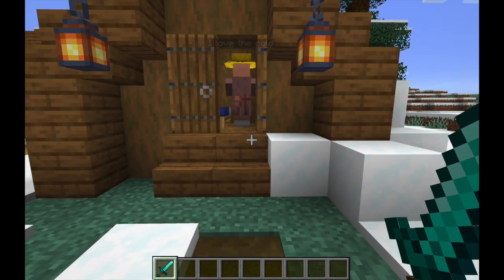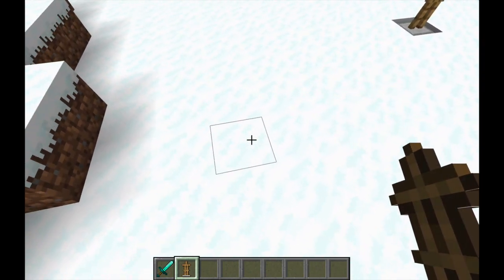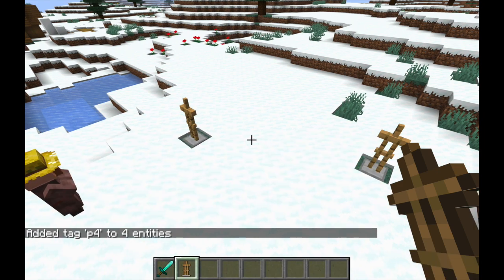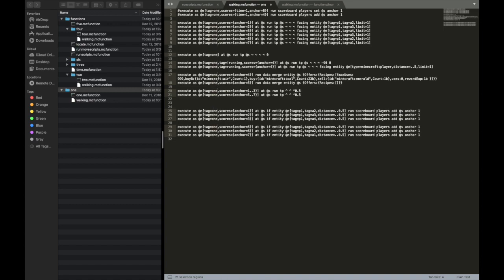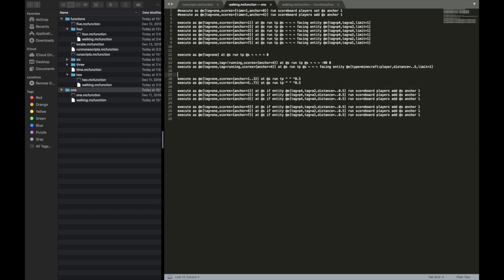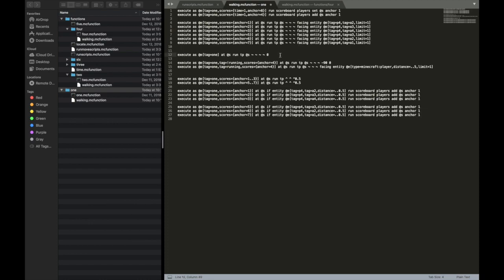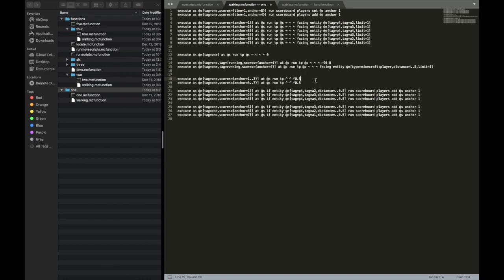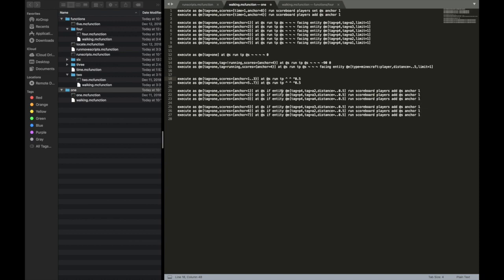Minecraft Villager Walking Script Tutorial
In this video, I demonstrate how to create custom paths for villagers to walk along and have them trigger these scripts based off of game time and player interaction.